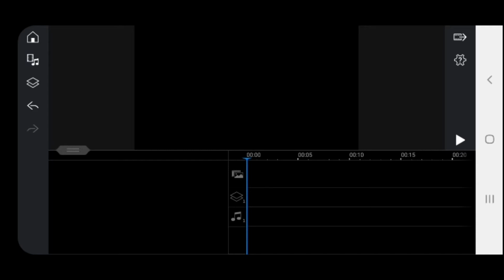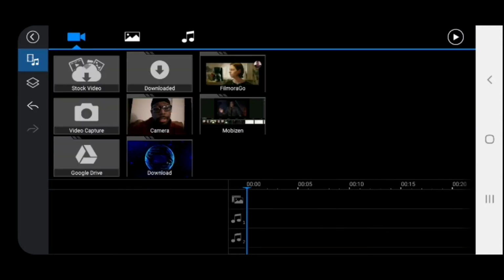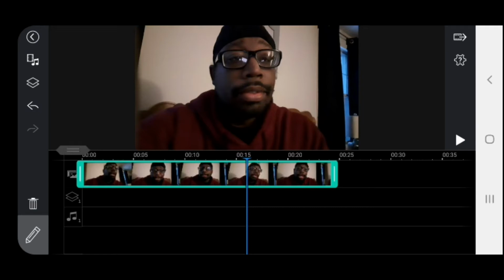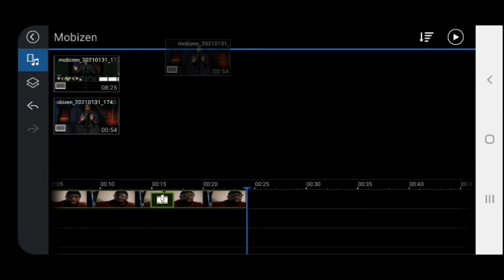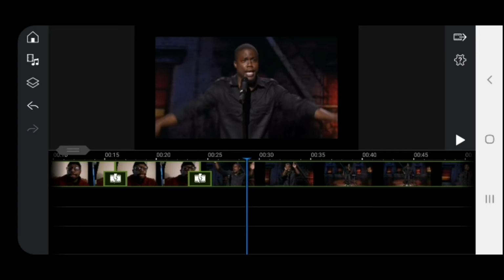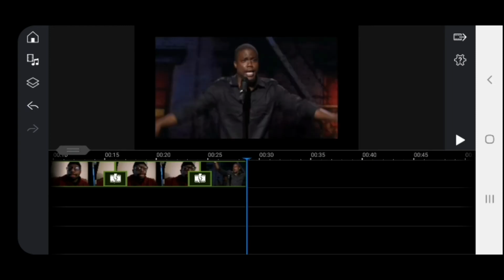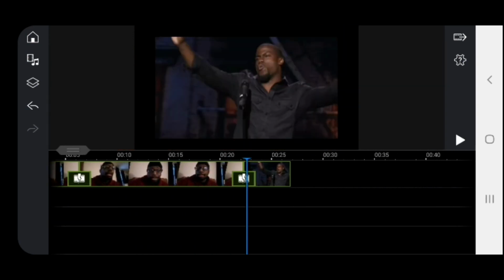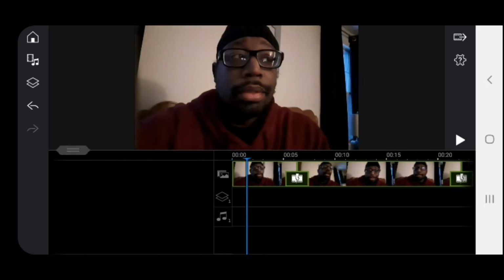How to cut a clip to add another clip.